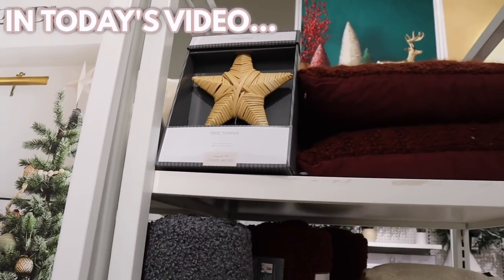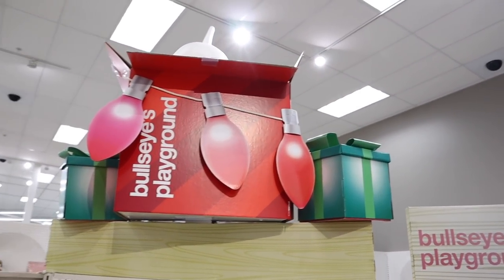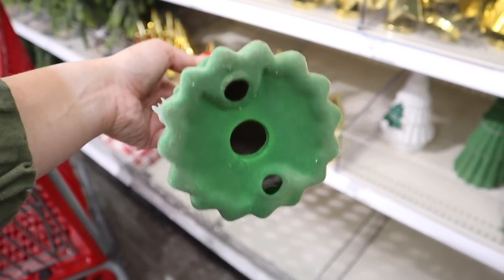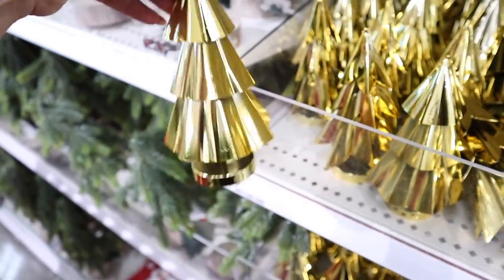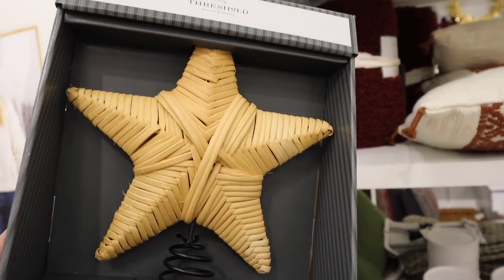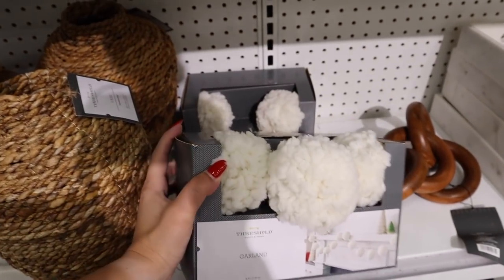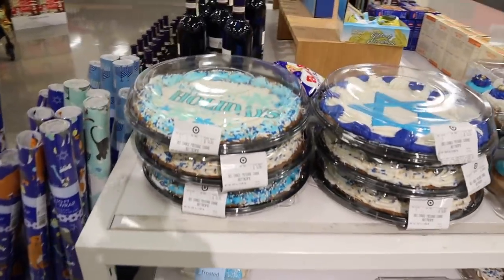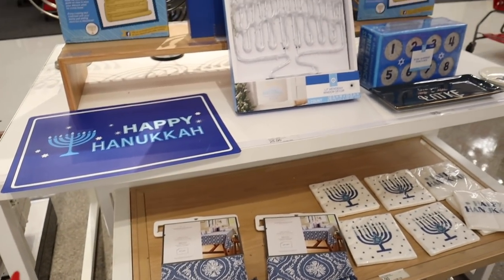Targets Best *NEW* Christmas Decorations | Target Dollar Spot Christmas 2021 | Target Tuesday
xoxoxo katie

links to come :)

FOLLOW ME //
KATIES INSTAGRAM- @KatieVining
KATIES TIKTOK-@KTVining

14422 Shoreside Way, Suite 110